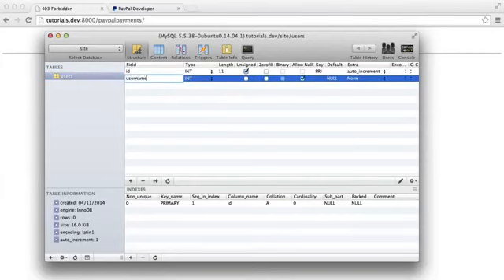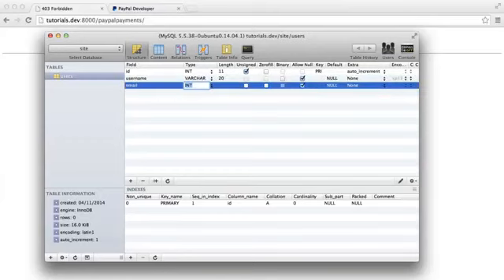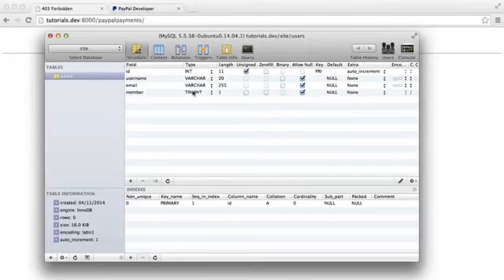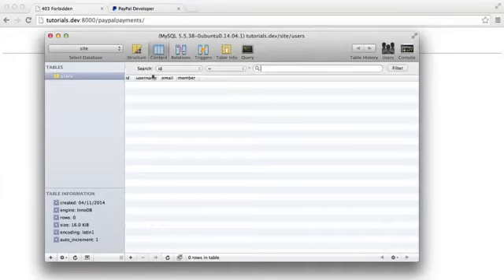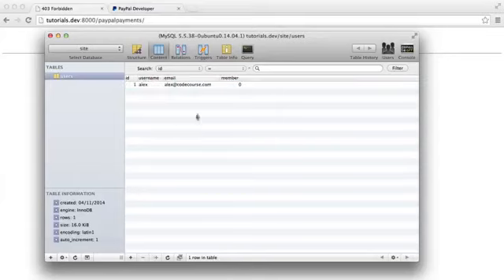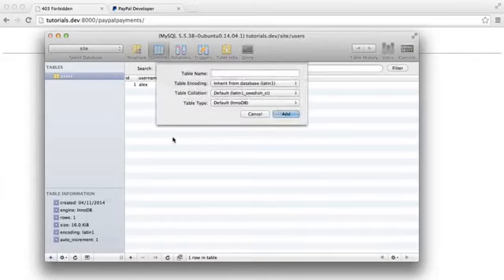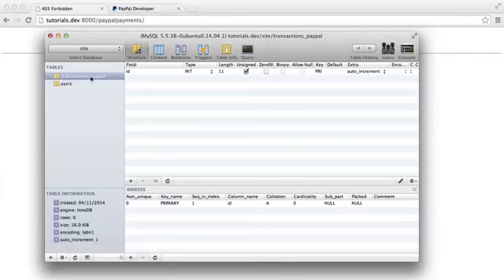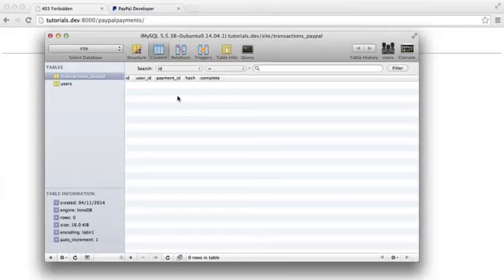Synapseindia php development PayPal Payments with PHP Database